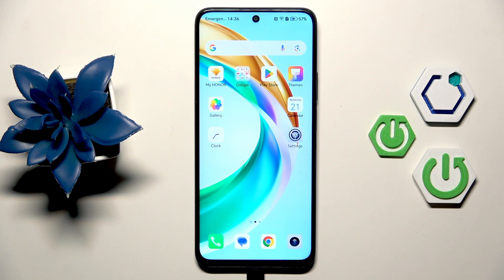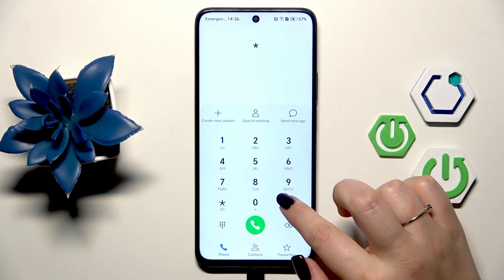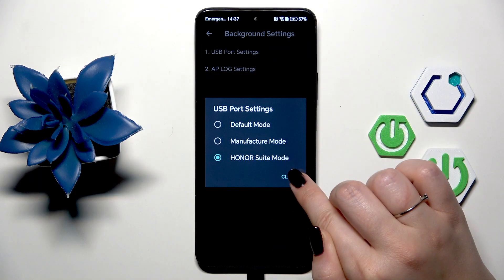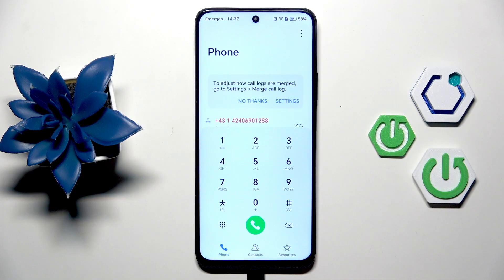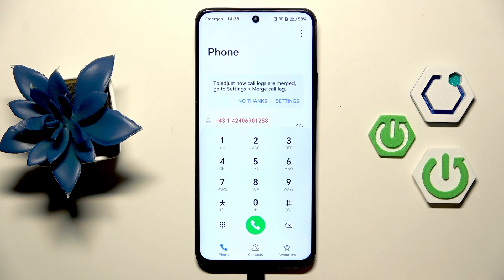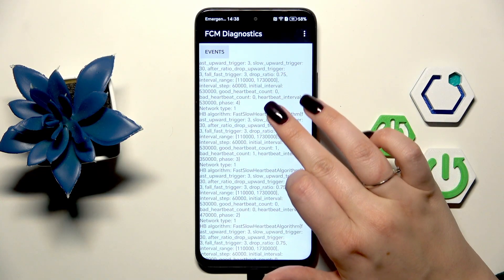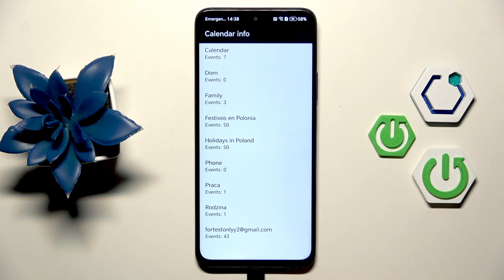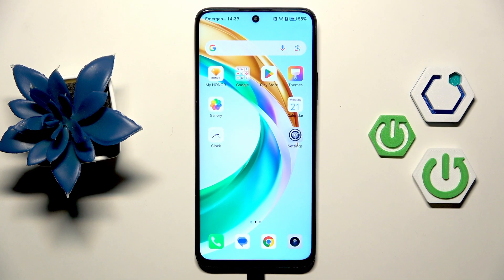HONOR 200 – Smart Codes and Secret Menu Access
Discover how to use smart codes and hidden menus on the HONOR 200 smartphone. In this video, you'll learn how to enter secret codes using the dialer to access advanced settings, check device information, run diagnostics, view calendar events, and find your IMEI and serial number. These HONOR 200 smart codes can help you unlock extra features, troubleshoot issues, and get more details about your device. Whether you want to check battery status, network info, or explore the project menu, this guide will show you the most useful secret codes for the HONOR 200.

How to use smart codes on HONOR 200?
How to access the project menu with secret codes on HONOR 200?
How to check IMEI and device info using codes on HONOR 200?

0:00 Introduction
0:07 Opening the dialer for smart codes
0:18 Entering the project menu code
0:40 Exploring background and battery settings
1:13 Checking network information
1:18 About phone code for device details
1:38 Diagnostics code and advanced info
2:13 Calendar events code
2:39 IMEI and serial number code
2:45 Final tips and outro